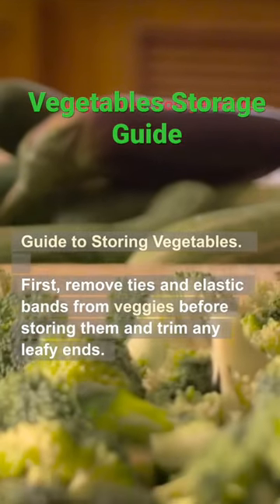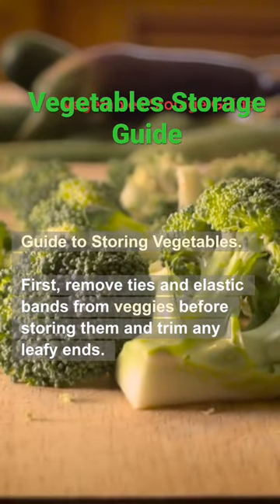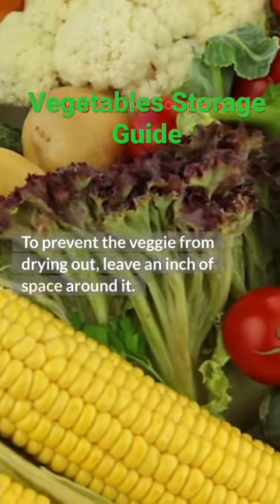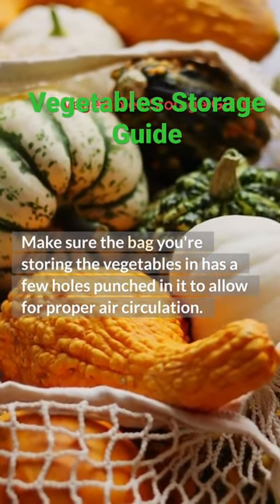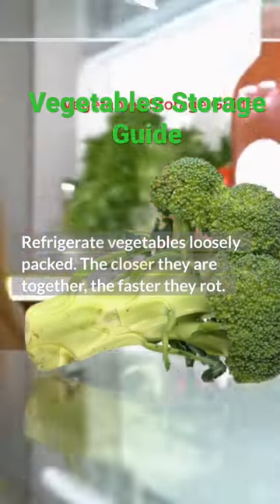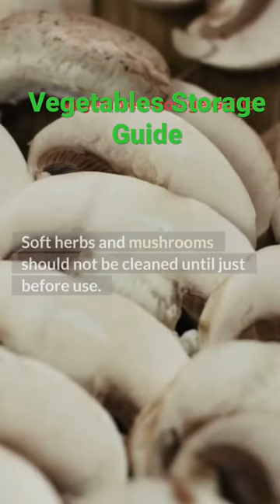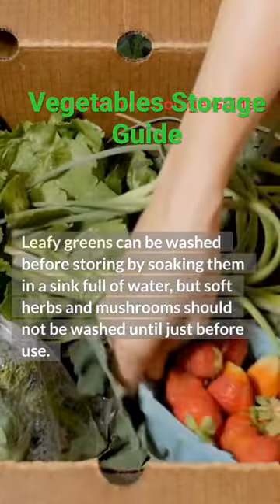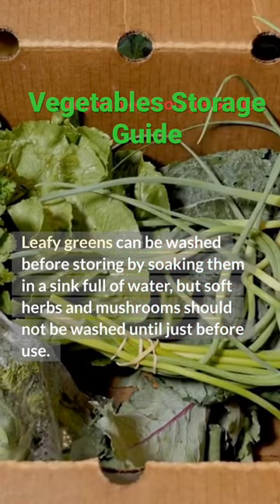Vegetables Storage Guide